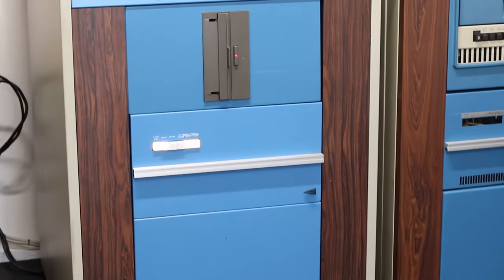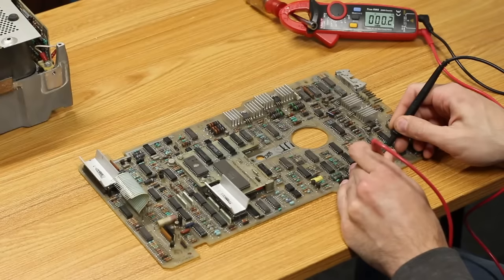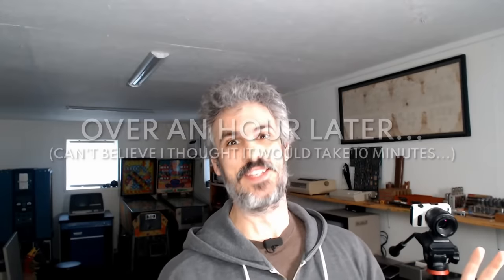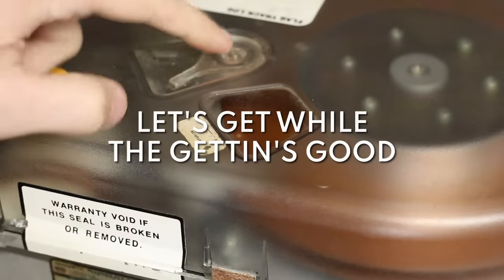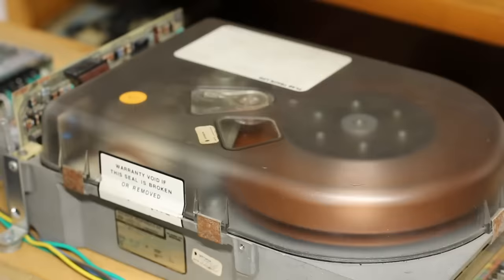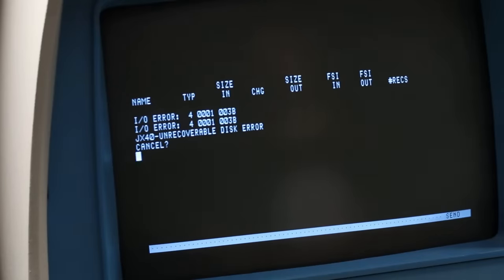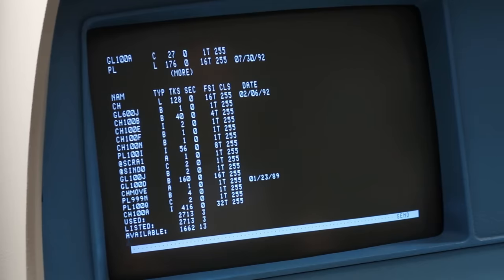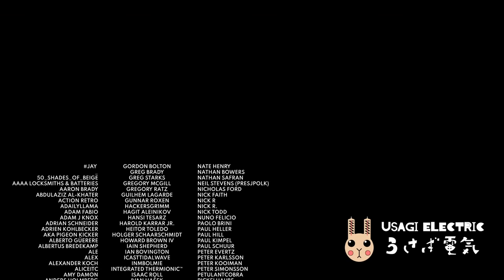Will This Rare 1980s HDD Live Long Enough to Save the Data?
A little while back, we ventured out to Tennessee to visit a cool little Museum called Vintage Geek. It was an epic trip, but the main reason for the journey was to see the very cool Centurion MicroPlus that Aaron had. We couldn’t get it up and going in that episode, so the Finch drive, which should have all sorts of cool stuff on it, came back with me to hopefully rescue the data on it using my big boy Centurion. The drive is wounded and unhappy, but will it play ball long enough to save the data? Let’s find out together!

Chapters
0:00 Where we are and where we’re going
2:00 The Vintage Geek Finch
4:28 Finding the short
6:50 Wiring in power
8:09 Making room for the new data
11.36 Preparing the OS
13:14 She’s very much so not healthy
16:04 Let’s try to load the heads
18:33 Swapping PCBs
21:10 Welcome to troubleshooting purgatory
23:38 Victory?
26:43 Hah, there’s no victories here!
27:44 Down but not out
31:01 Victory! (For real this time!)
33:23 Let’s take a second, and wrap our heads around what just went down
36:45 Sue!